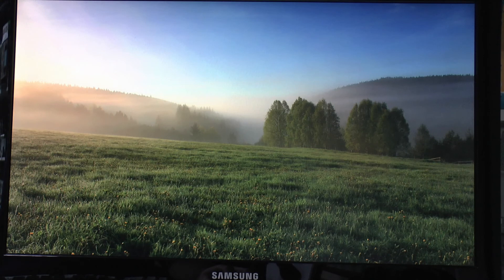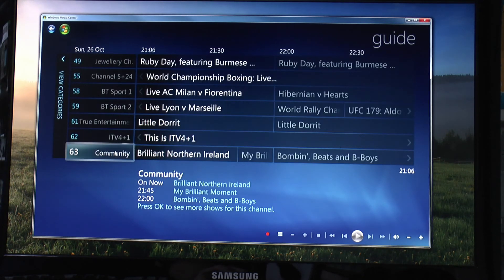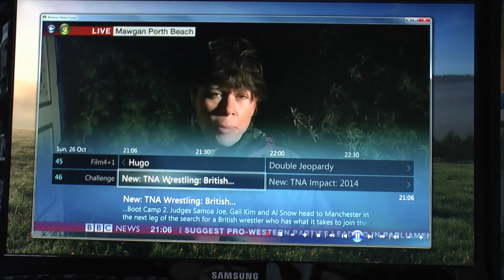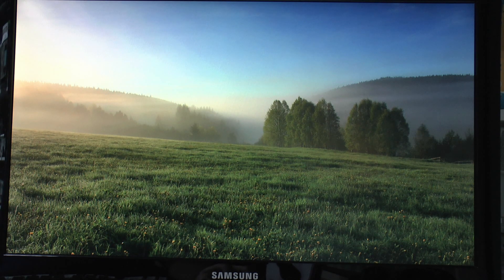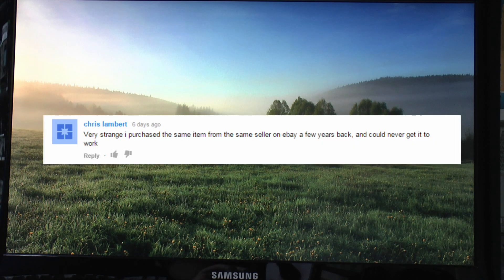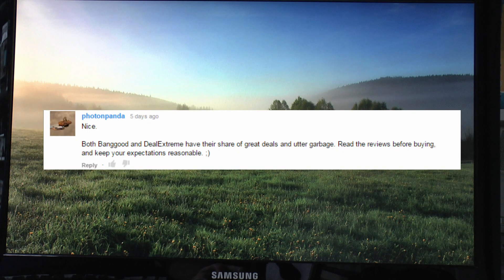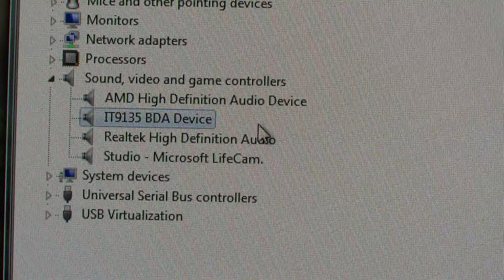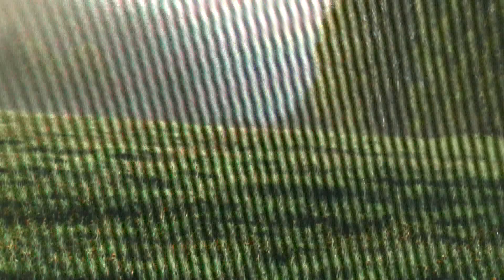USB Digital TV Receiver Update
Update on the USB TV receiver, using it with Windows Media Center and responses to comments.